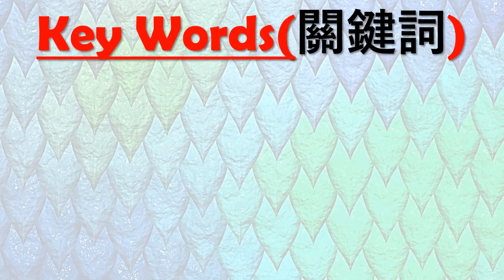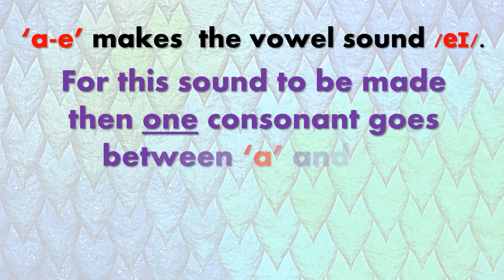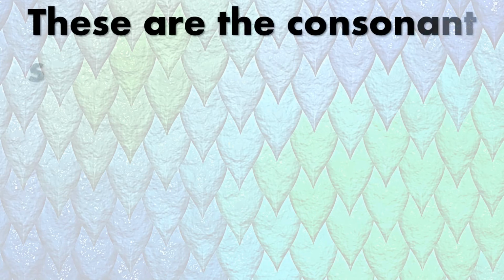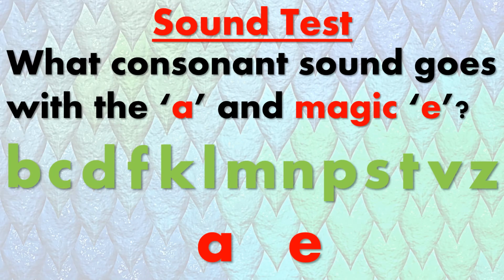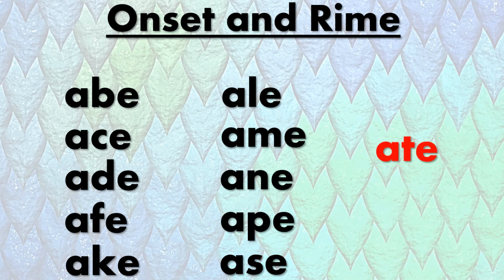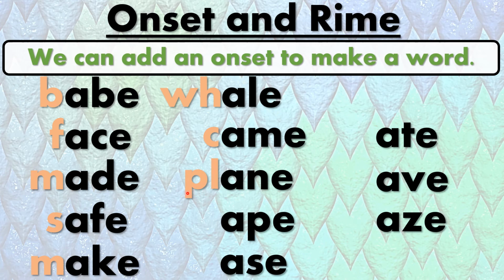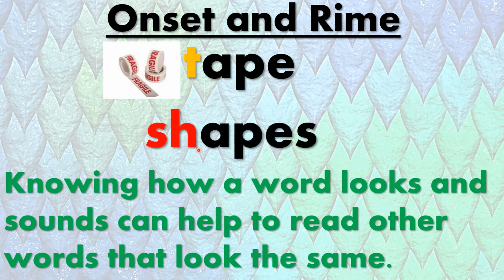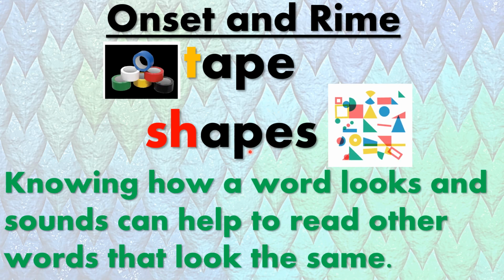P3 Phonics Unit 13 (1) - Sound 2: 'a' with magic 'e' Blending and Rimes (2 of 4)